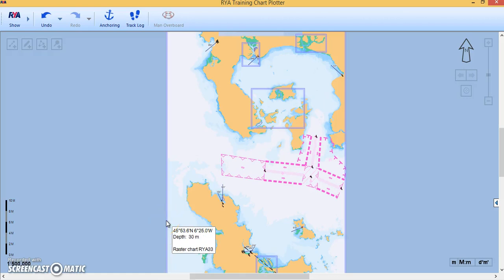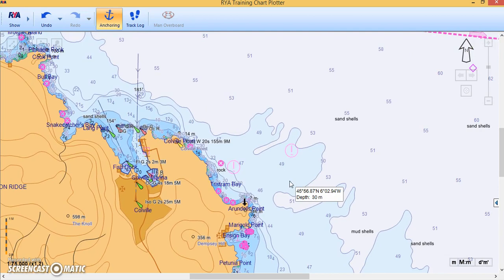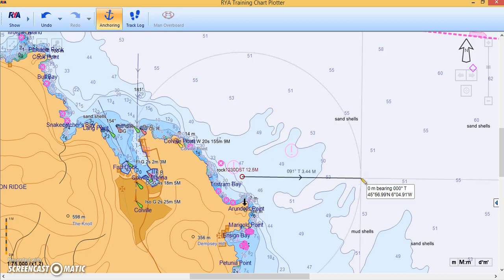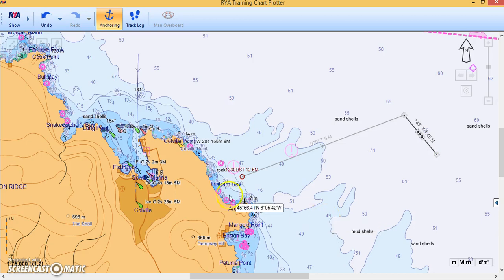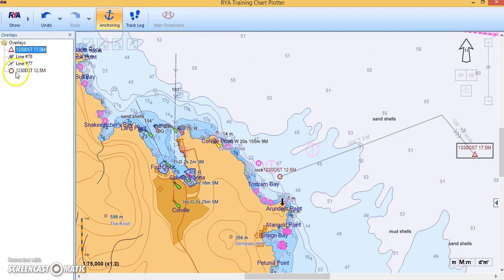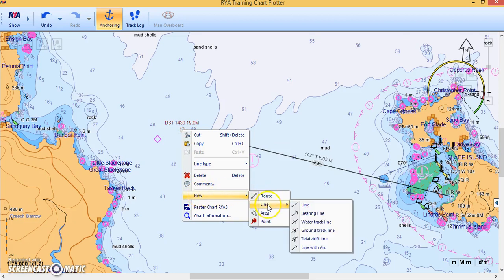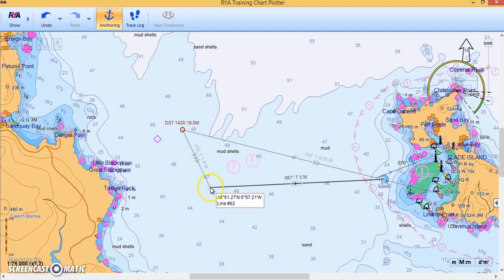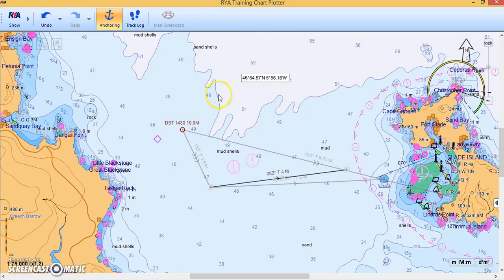RYA Chart Plotter Demo One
Basic functions of the RYA Chart Plotter. Includes a Course to Steer (CTS)